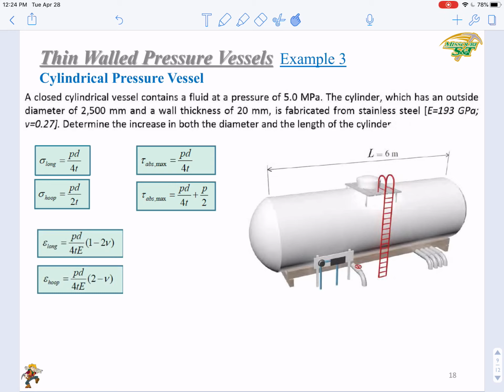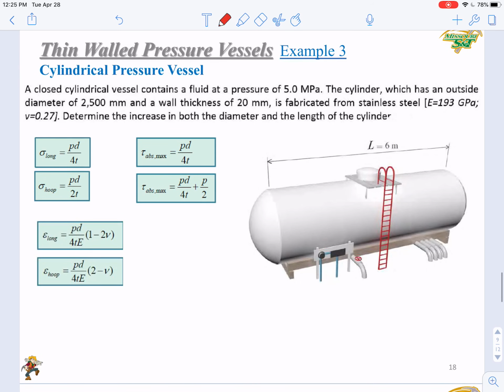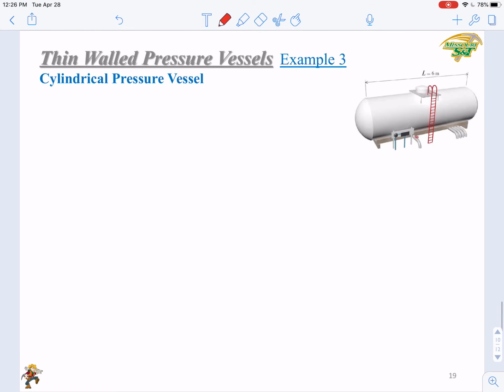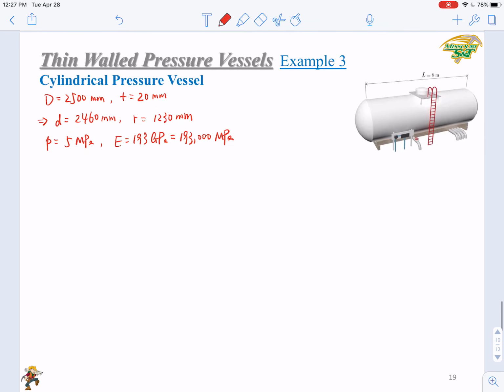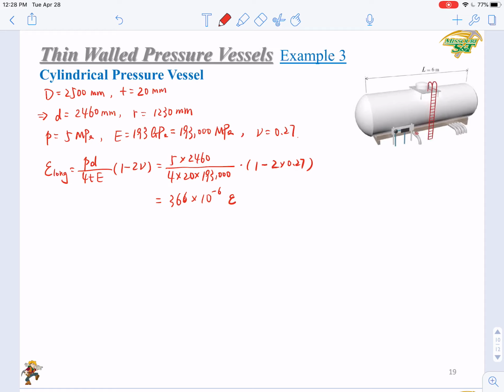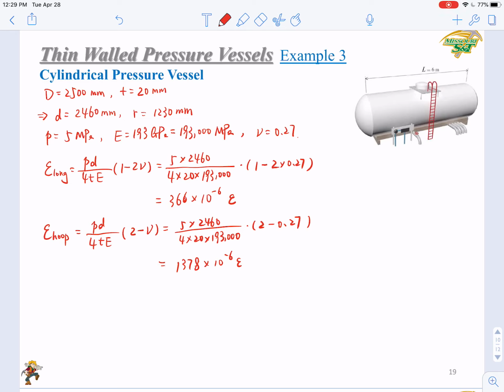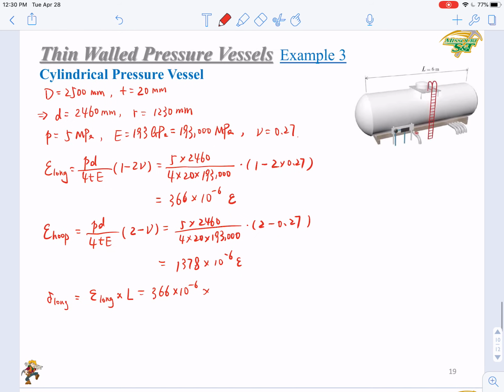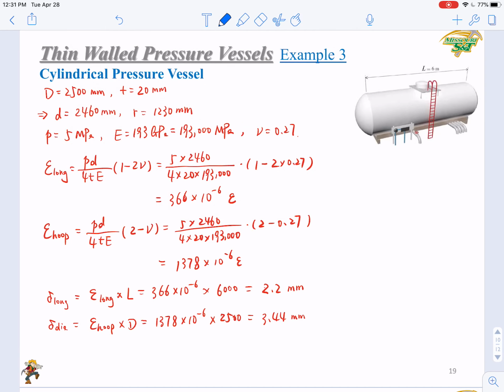Chapter 9 Pressure Vessels - Lecture 27 - Example 3